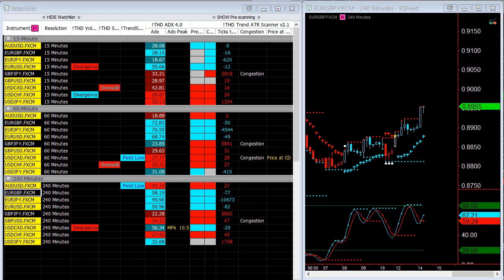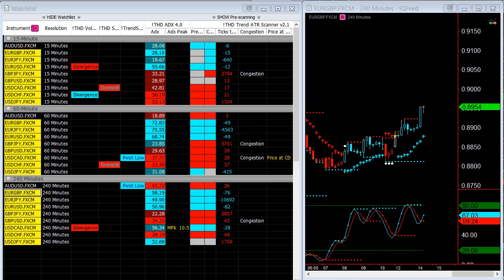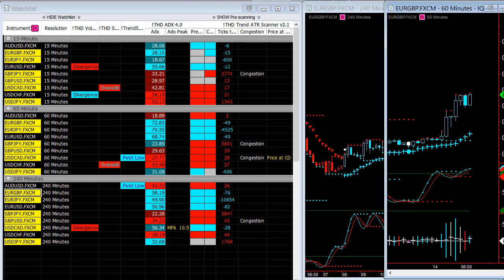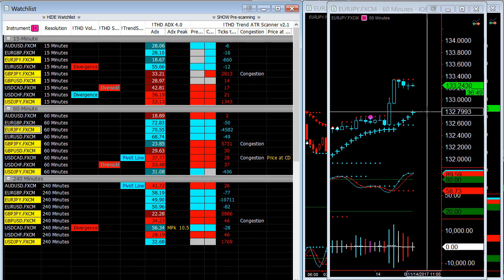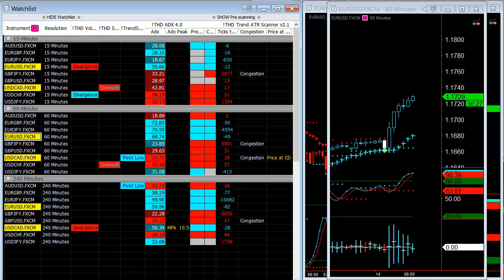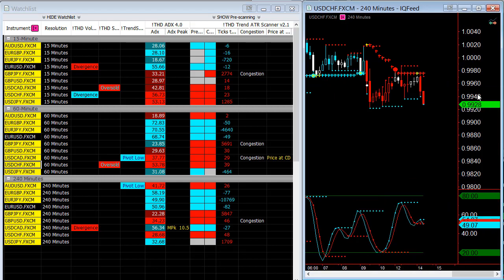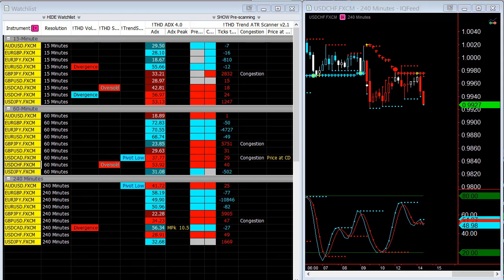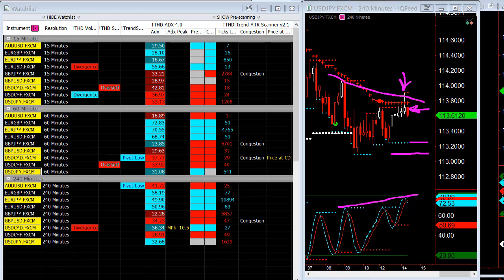Forex Trading Plan for the Week on 11.14.17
Free practice account This week's forex trading plan includes the Euro pairs, USDCHF, and USDJPY as the charts indicate they have strong trends on the 240-minute chart.  This is a good time for traders to enter after retracements on the lower timeframes, provided that support develops for the long entries and resistance develops for the short entries.

In this video, Gail Mercer, founder of TradersHelpDesk, reviews her trading plan, using the 240-minute chart for the following currencies:

EURGBP
EURJPY
EURUSD
USDCHF
USDJPY
The EURGBP is a strong uptrend on both the 240 and 60-minute charts.  However, the 60 minute is overbought.  This indicates a retracement in the near future is likely and, provided that support forms at the ATR, then a long position could be considered is likely.

The EURJPY is also in a strong uptrend on both the 240 and 60-minute charts.  Plus, both the 240 and 60 are indicating overbought status.  Again, a retracement is likely on the 60-minute and support will need to form at the ATR especially with the 240 also being overbought.  A retracement on the 60 minute could also lower the stochastics value on the 240-minute chart.  This is important as if the overbought status continues on the 240, then it could be possible that the market retraces to the ATR.